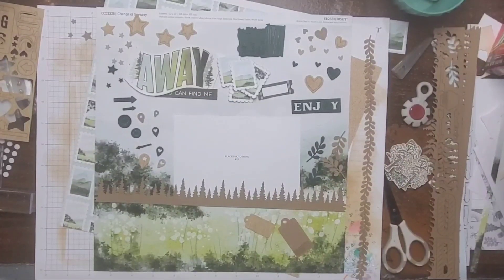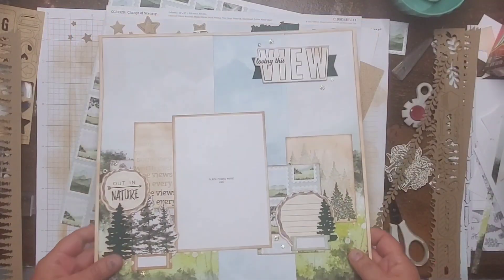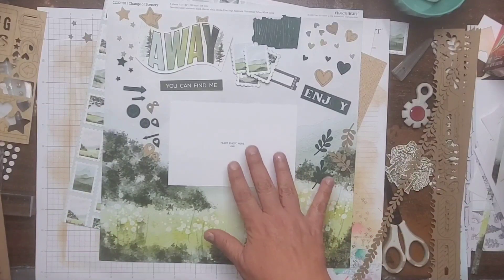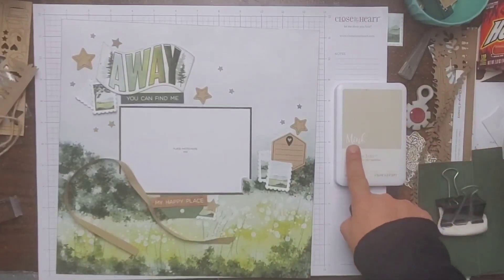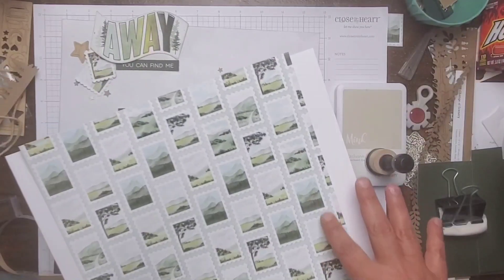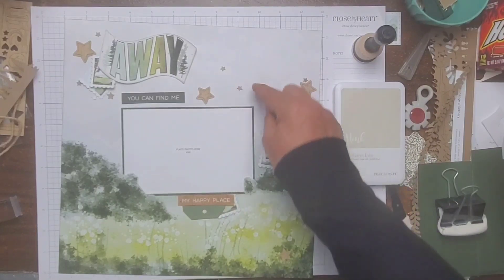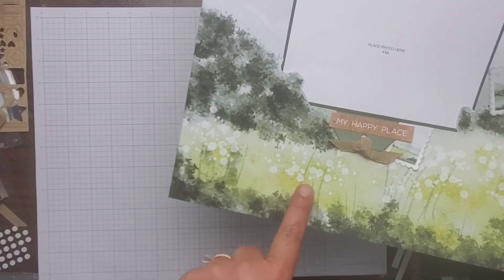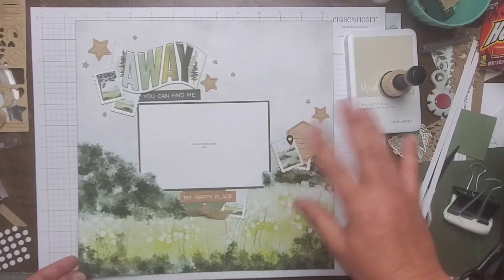SCRAPBOOK LAYOUT PROCESS // CTMH CHANGE OF SCENERY // JUN 2023